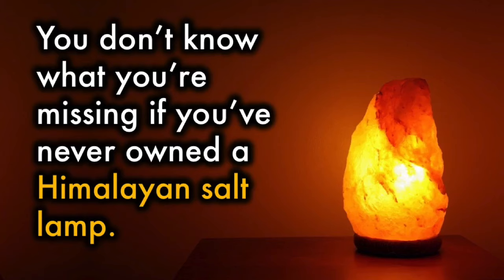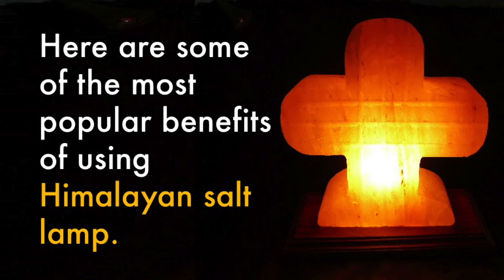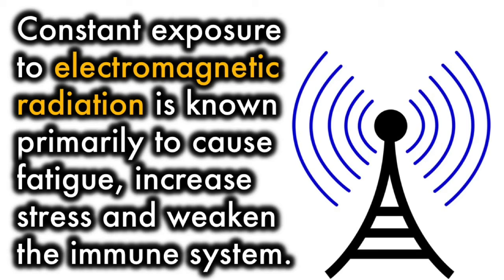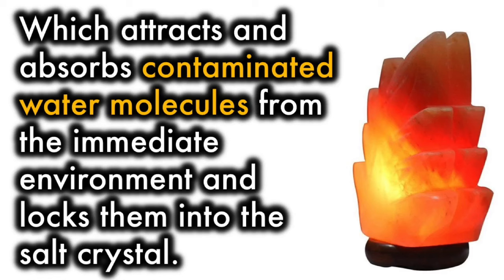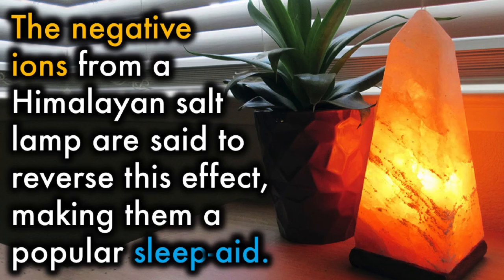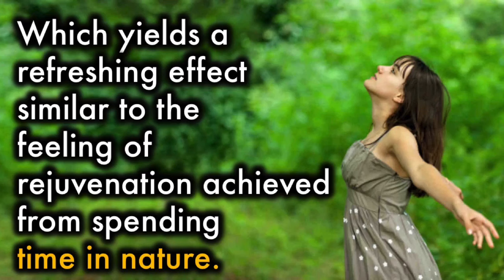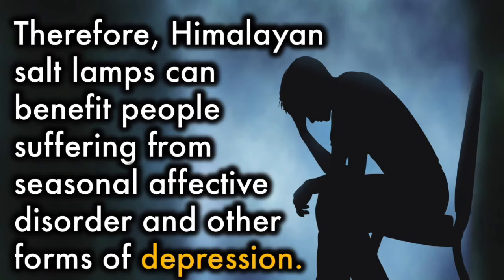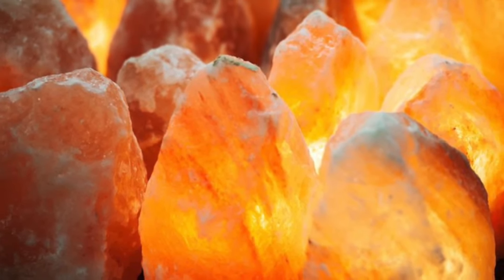Put Himalayan Salt Lamp In Your Bedroom And This Will Happen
You don’t know what you’re missing if you’ve never owned a Himalayan salt lamp. It’s like having an open window – a softly glowing natural source of fresh, clean air – on your desk, in your living room, next to the bed, or anywhere you choose to put it.
Himalayan salt lamps are made from pure, food grade, Himalayan salt crystals and can even be powdered to use as salt in recipes if needed. These beautiful lamps have gained massive popularity recently and there are many benefits attributed to them.

Here are some of the most popular benefits of using Himalayan salt lamp.

1.Neutralize Electromagnetic Radiation.
Everyday appliances such as televisions, cell phones, computers and tablets release positive ions into the air constantly. These and other common electronics can cause an overflow of electromagnetic radiation which, although invisible, is believed to cause some serious long-term effects. Constant exposure to electromagnetic radiation is known primarily to cause fatigue, increase stress and weaken the immune system. Himalayan salt lamps emit negative ions and cancel out positive ones. Therefore, by neutralizing electromagnetic-radiation, they help reduce artificial frequencies and even prevent static buildup.

2.Cleanse, Deodorize, and Purify Air.
Himalayan pink salt lamps help clean the air through an operation called Hygroscopy, which attracts and absorbs contaminated water molecules from the immediate environment and locks them into the salt crystal. The process has the amazing ability to remove cigarette smoke, dust and other contaminants from the air. This benefit is particularly popular, as salty air acts as an overall health booster and can help clear the air passages.

3.Better Sleep.
Over-exposure to positive ions reduces the brain’s blood and oxygen supply, which can lead to irregular sleeping patterns. The negative ions from a Himalayan salt lamp are said to reverse this effect, making them a popular sleep-aid. Also, in direct relation to chromotherapy, the soothing light can help people who suffer from insomnia. Plants too can help.

4.Raise Energy Levels.
Positive ions deplete the body of energy, and it is believed that Himalayan salt lamps can actually do the opposite. The negative ions increase energy levels, which yields a refreshing effect similar to the feeling of rejuvenation achieved from spending time in nature.

5.Boost Blood Flow.
Particular studies have suggested that negative ions, such as those emitted by Himalayan salt lamps, can accelerate blood flow. This boost helps to improve several disorders of the vascular system and can prevent certain damage to the lungs.

6.Enhance Mood.
Many studies suggest that negative ions improve mood and energy levels by increasing serotonin in the brain. Therefore, Himalayan salt lamps can benefit people suffering from seasonal affective disorder and other forms of depression.

When it comes to buying Himalayan pink salt lamps, coverage is determined by the size of the crystal. Smaller lamps are good for the average bedroom, while larger lamp are better for spaces like the living room or den. On average, 1 lb of Himalayan Pink Salt crystal will cleanse the air in approximately a 4′ x 4′ area.